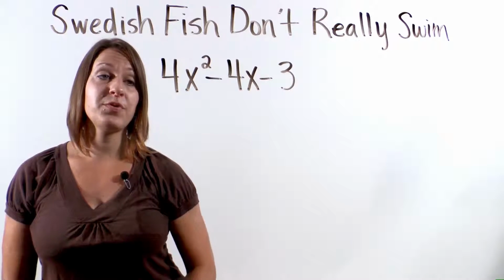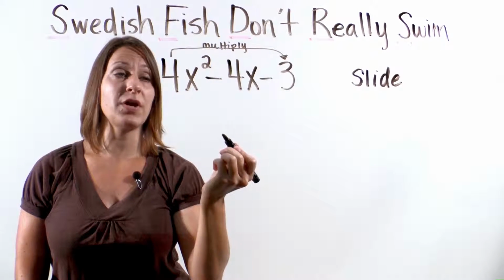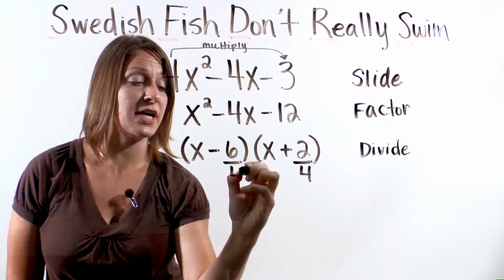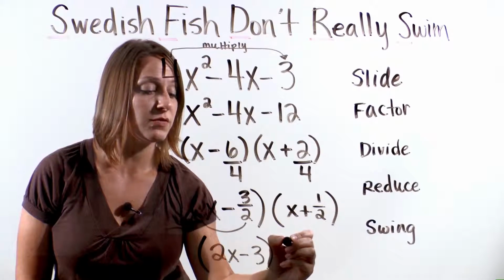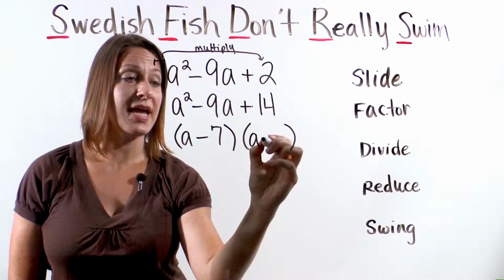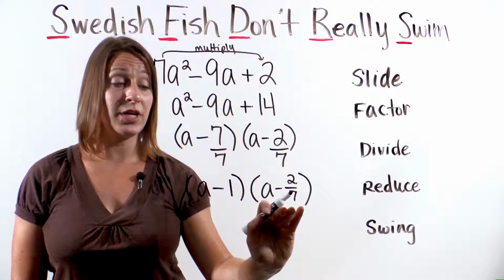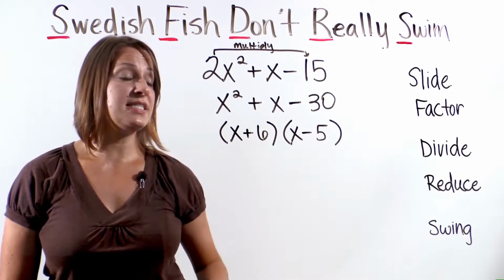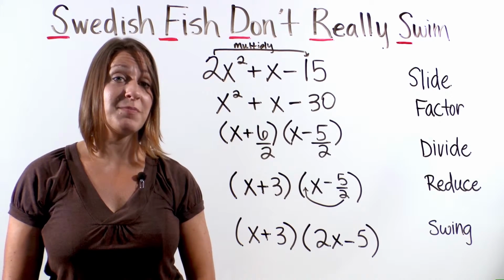Factoring Trinomials that have a Leading Coefficient Greater than One - J. Cornett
Video instructions for factoring trinomials that have a leading coefficient greater than one - J. Cornett